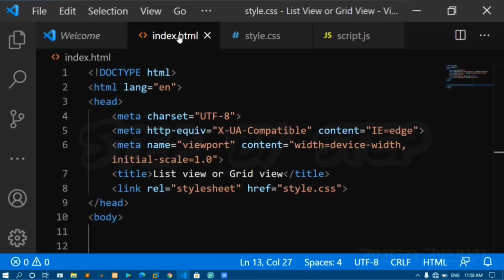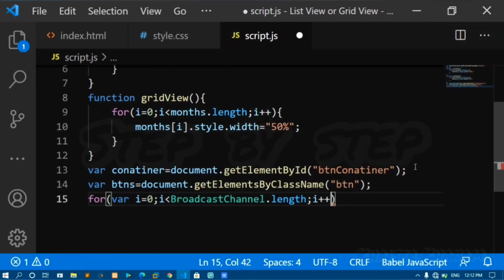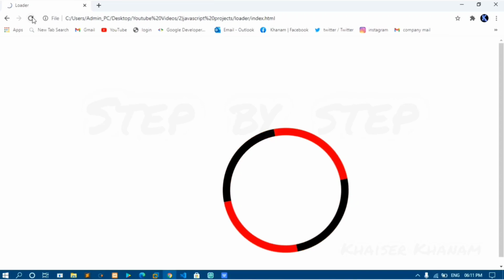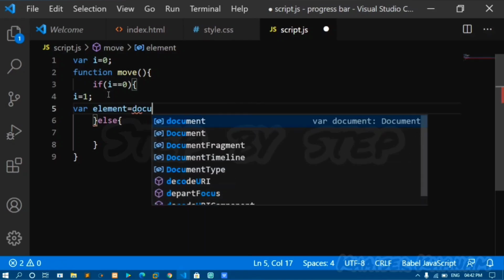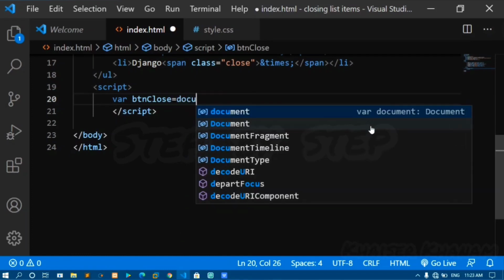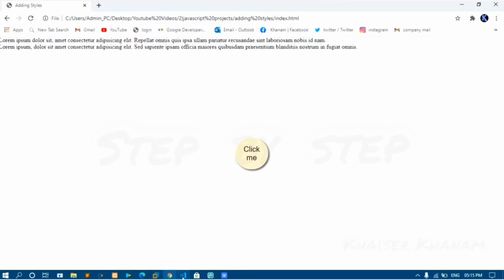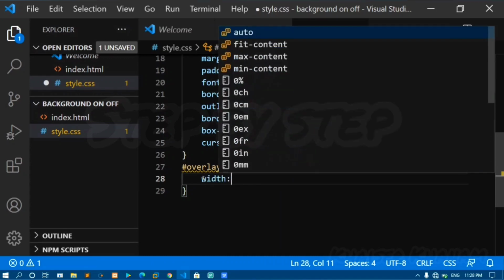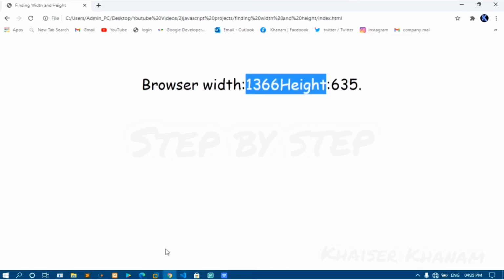10 JAVASCRIPT PROJECTS in 1 hour :) || HTML || CSS || SIMPLE(BEGINNER LEVEL)